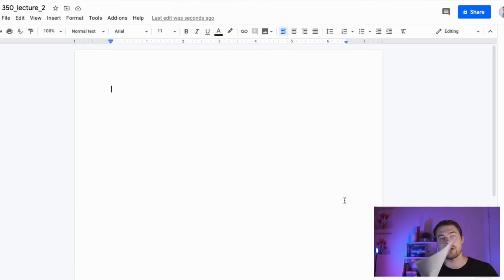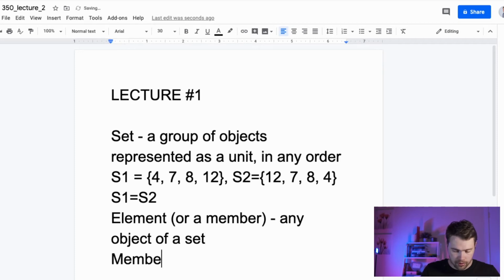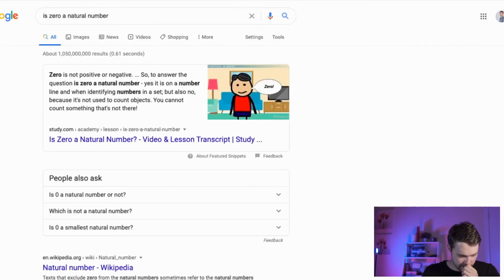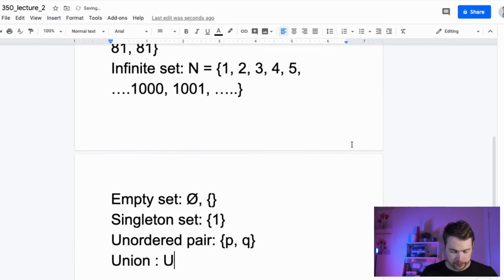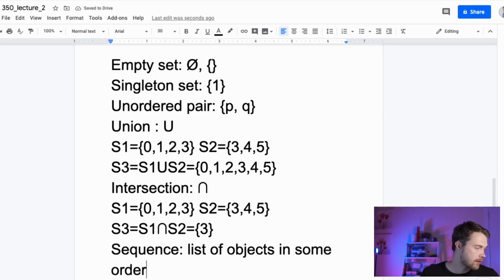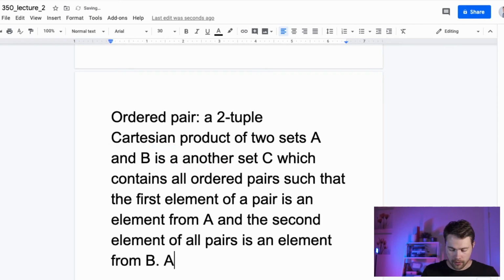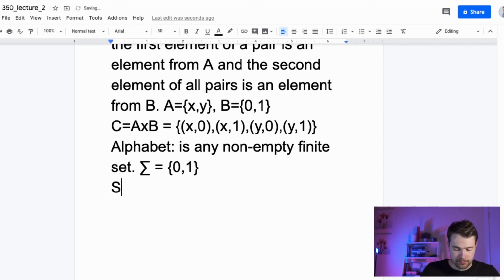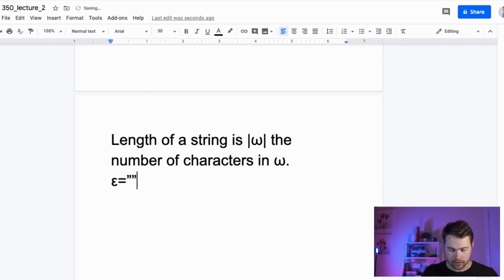CS350, Lecture 2, Definitions